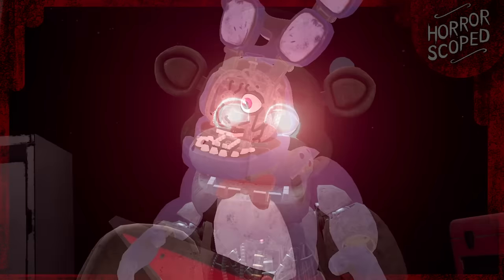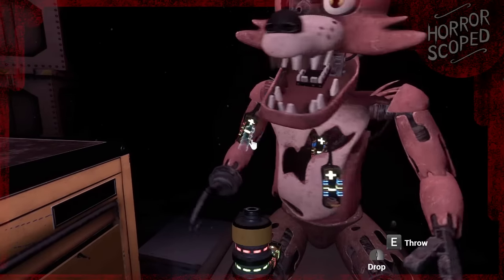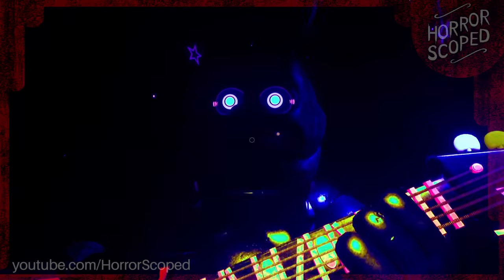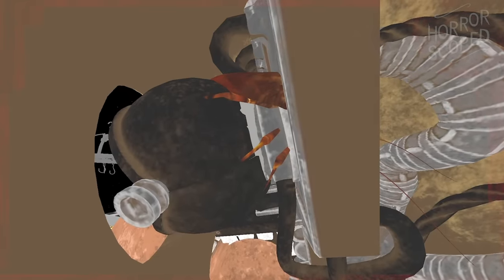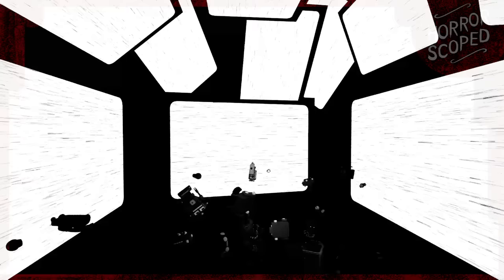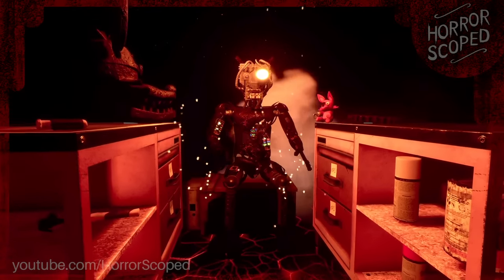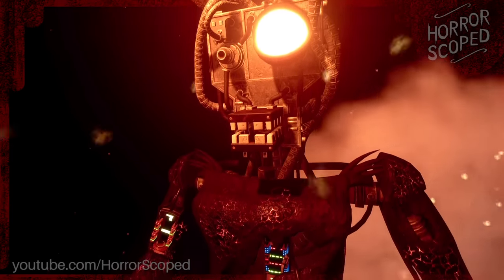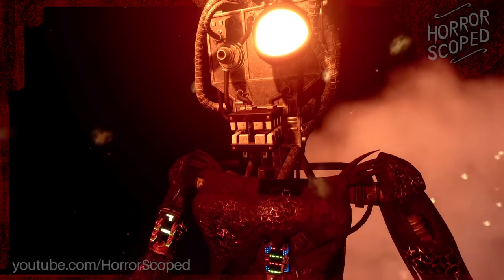What FNAF Help Wanted Hides in Parts and Service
Five Nights at Freddy's Help Wanted 1 is a VR game that recreates a lot of the iconic earlier FNAF titles. But how does this game work behind the scenes and off camera in each of these areas? We'll be tackling Parts and Service and the Vent Repair mini games in this video, so we have quite a bit to work through. I hope you enjoy this look behind the scenes though!

(PS the FNAF movie was awesome!)

Written and filmed by Ellinian.
Voiceover by SwankyBox.